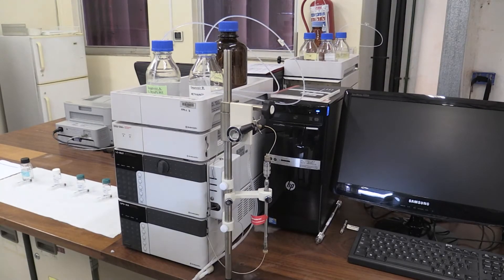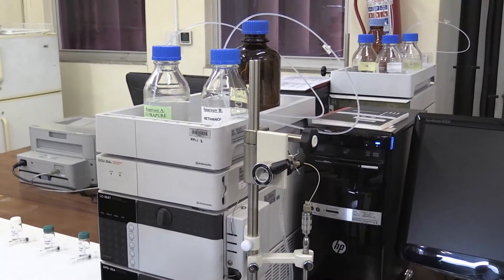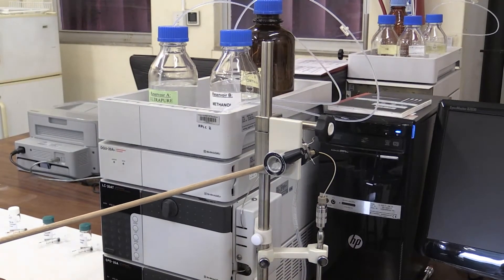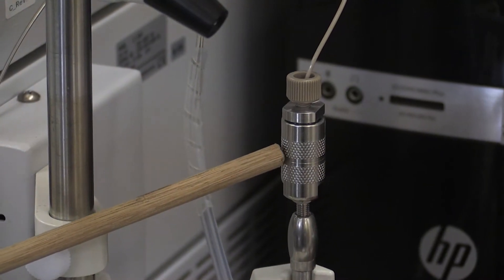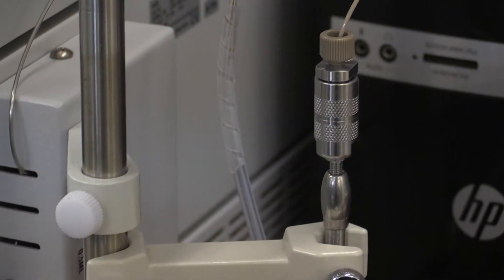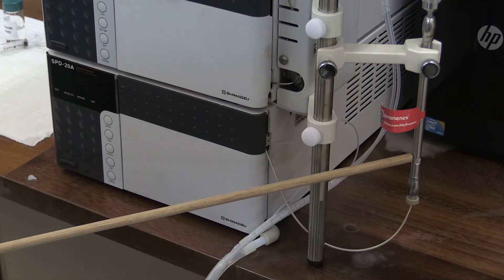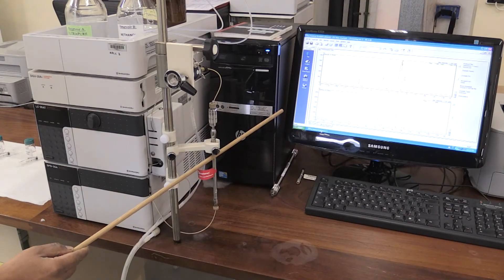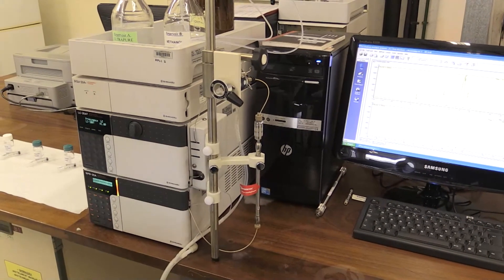1 HPLC Instrument Familiarisation